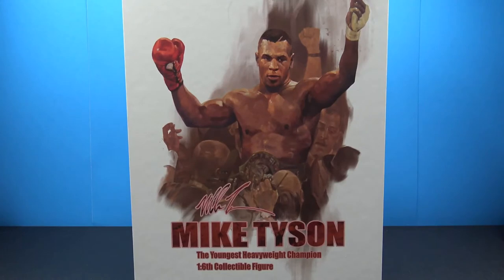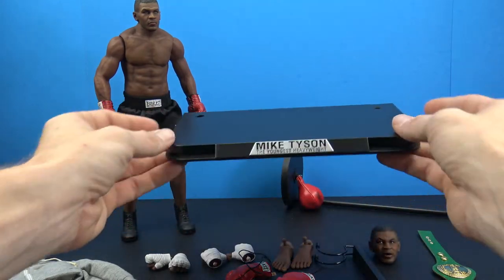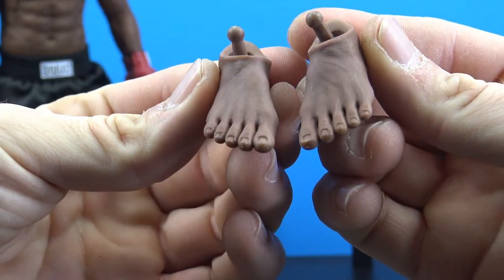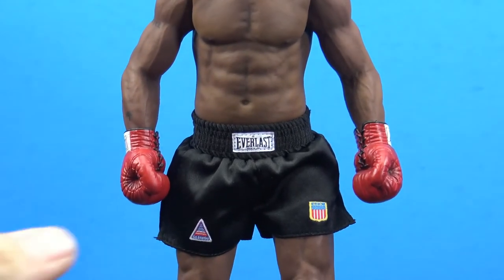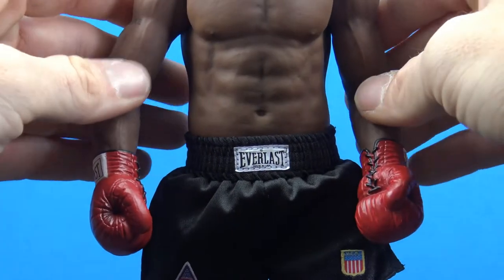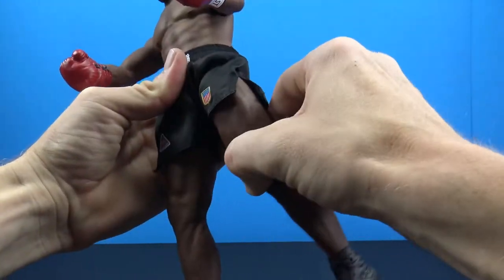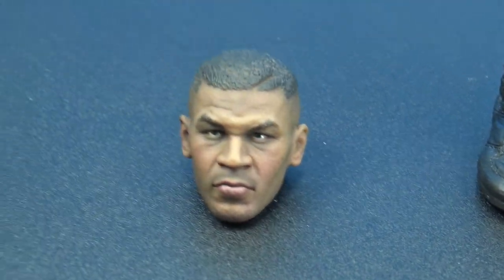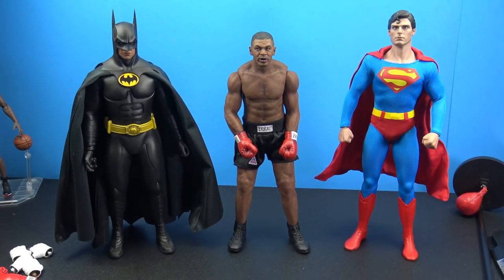Storm Collectibles 1:6th scale Mike Tyson "the youngest heavy weight champion" figure review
Hey my fellow collectors! Have an awesome one to show you today! Storm Collectibles 1:6th scale Mike Tyson "youngest heavy weight champion" figure. Storm did an amazing job with this figure! Great accessories and a fantastic likeness of Tyson! Awesome addition to the 1;6th scale shelf!!